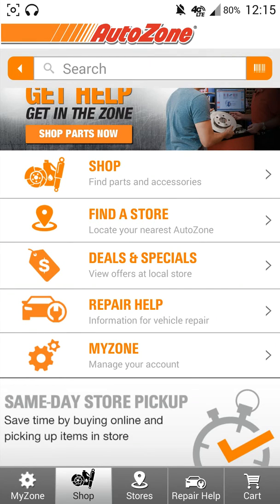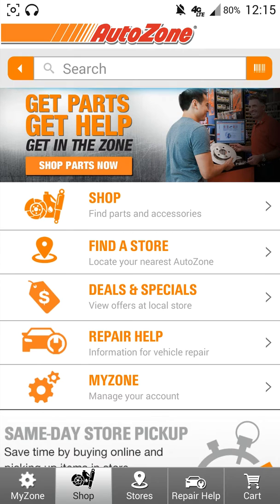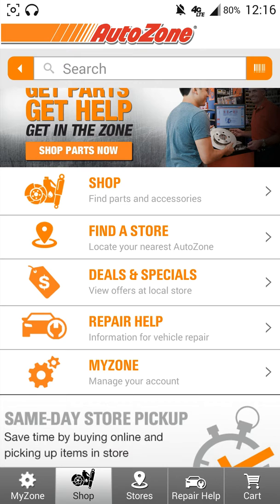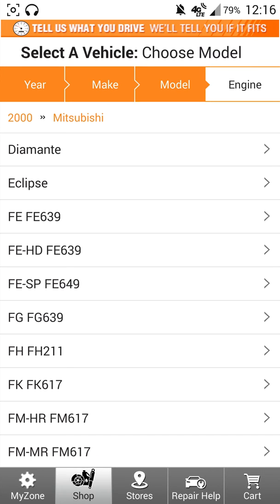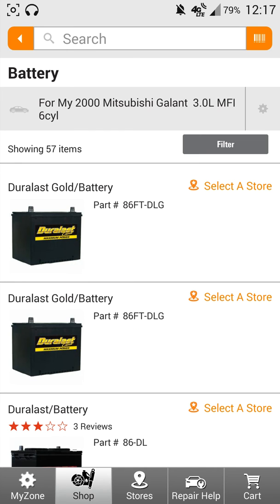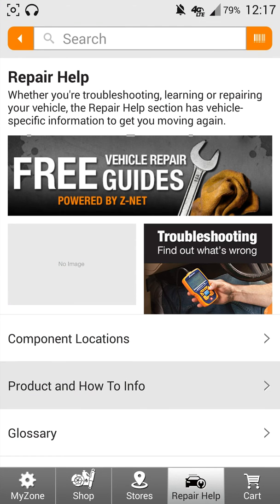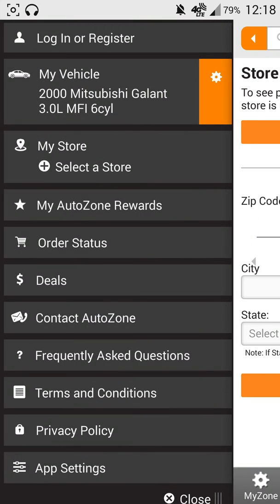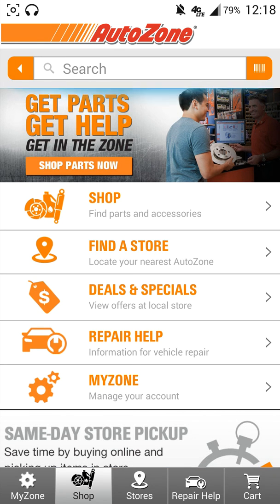Android 101: AutoZone Mobile App, Deals, Guides & More - TechByDMG.com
Going to AutoZone can take up some time, especially if you are not sure of the part you are looking for and need to seek assistance. Well thankfully they have an application for Android that let's you shop from home and scoop up the weekly deals.

With this app you can save you car make, year and model to make browsing for the right part even faster. You can also find some great self help manuals for specific car models for helping you do such things as changing your brake pads to working on something electrical.